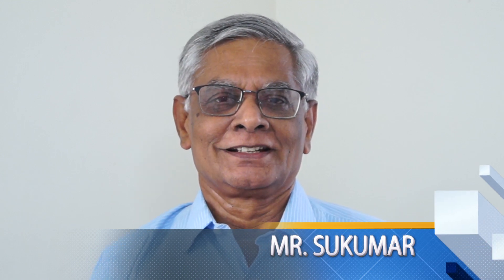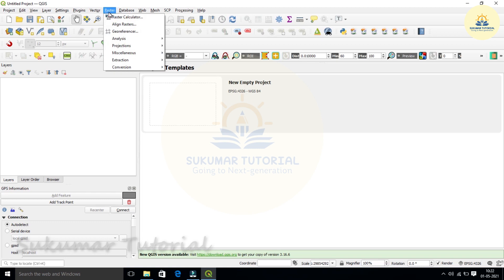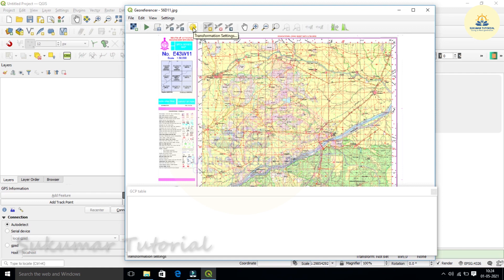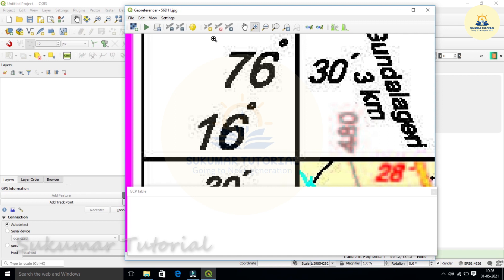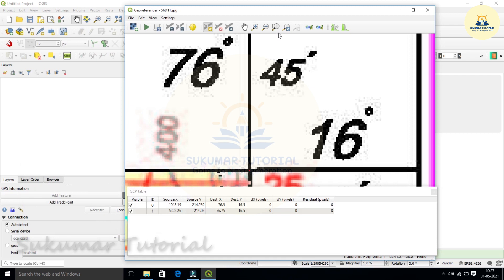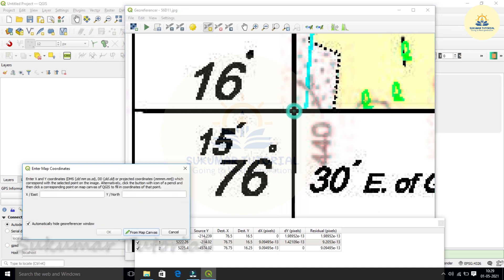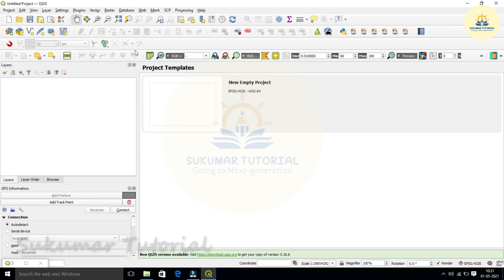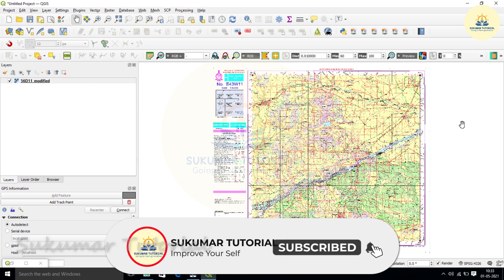How to Georefrance a map in QGIS | IN ENGLISH | SUKUMAR TUTORIAL